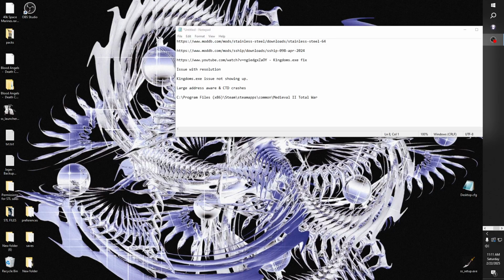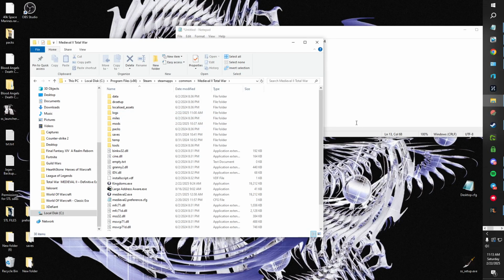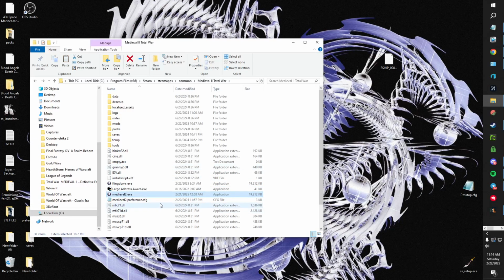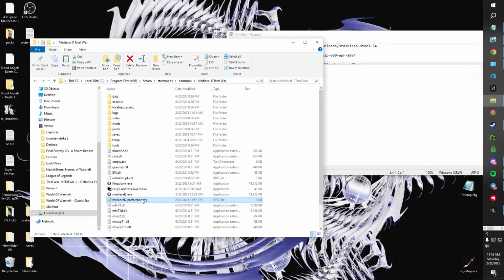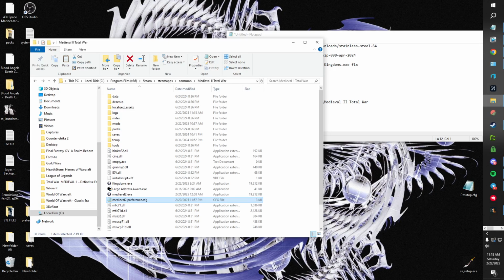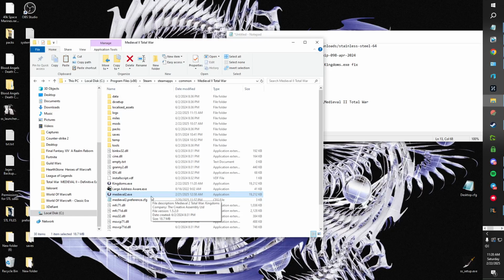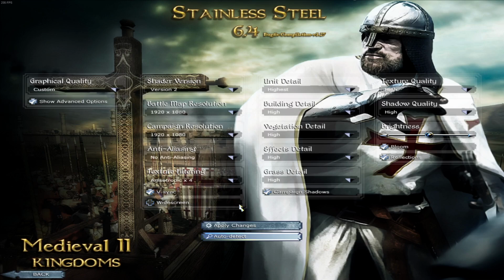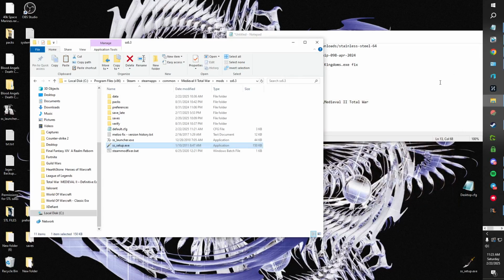Stainless Steel 6.4 & SSHIP Ultimate Crash, kingdoms exe error, & fix guide.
Hello guys, I have updated the links to be pinned in the (comments) since you tube does not allow me to hyperlink or include full links in the description until I hit a subscriber threshold.

We go over issues with resolution being small, (kingdoms.exe) issue not showing up, & large address aware & CTD crashes and tips and tricks to limit CTD crashes. Any suggestions to include in the future video where I revisit this please let me know.

File path
C:\Program Files (x86)\Steam\steamapps\common\Medieval II Total War